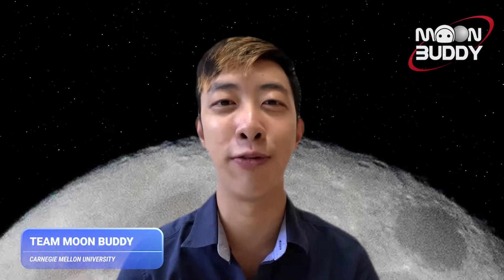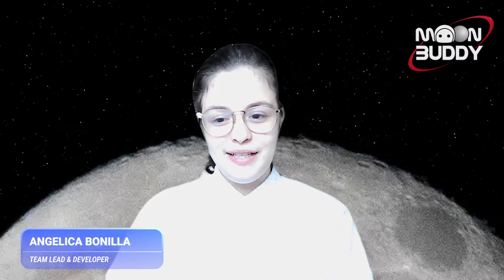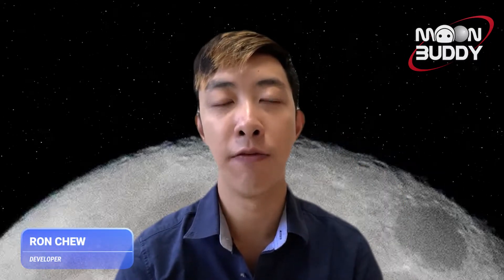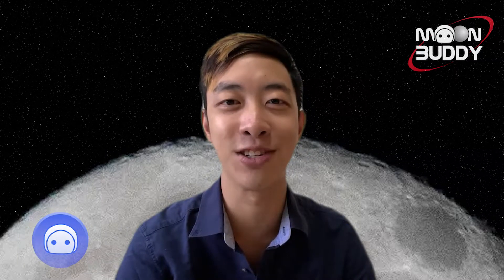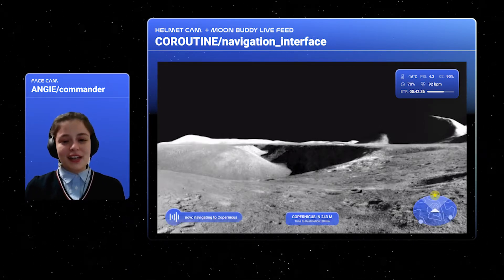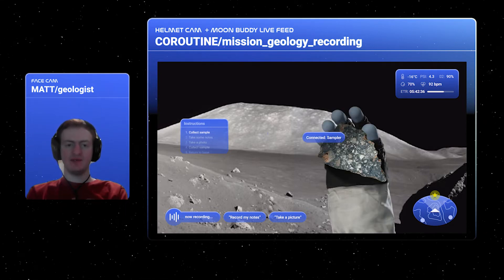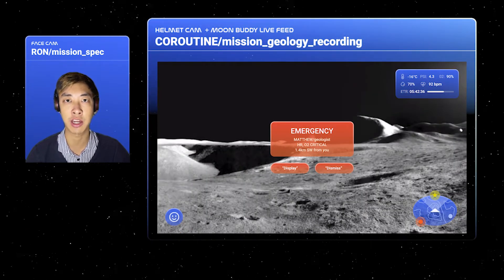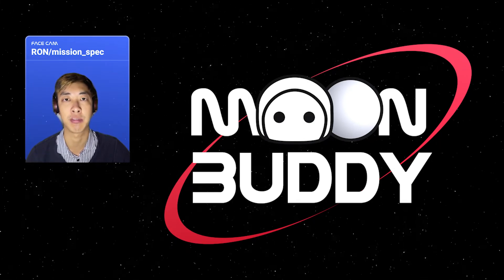NASA SUITS 2022 - Team Moon Buddy from CMU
An introduction to Team Moon Buddy from Carnegie Mellon University, participating in the 2022 edition of the NASA Spacesuit User Interface Technologies for Students (SUITS) challenge. We are developing an augmented/mixed reality interface for astronauts on the lunar surface for future NASA Artemis missions. The system is designed with gestures and voice interactions in mind for the Microsoft HoloLens 2 platform.

Supported by the Augmented Perception Lab at CMU Human-Computer Interaction Institute
Advisor: David Lindlbauer
Design: Jeremia Lo, Anita Sun
Development: Angelica Bonilla, Ron Chew, Matthew Komar, Joyce Zhang
Outreach: Rouan Chen, Alexandra Slabakis

Oyedeng, beltalowda.